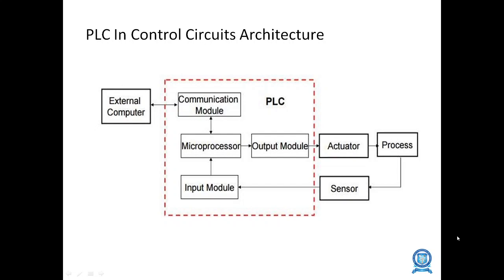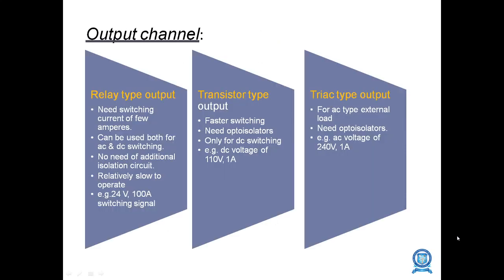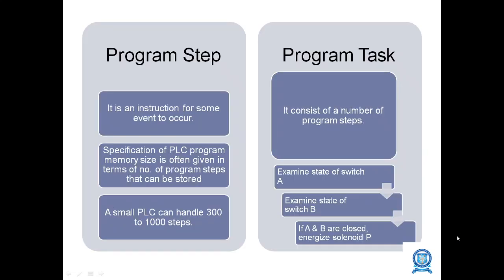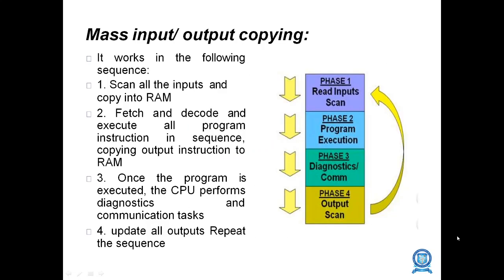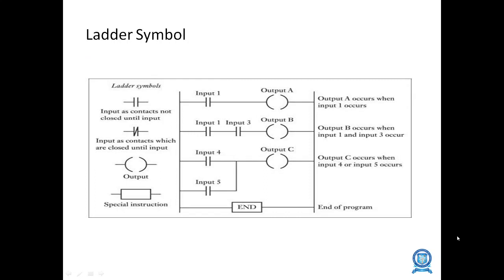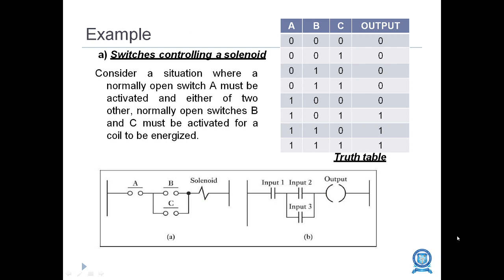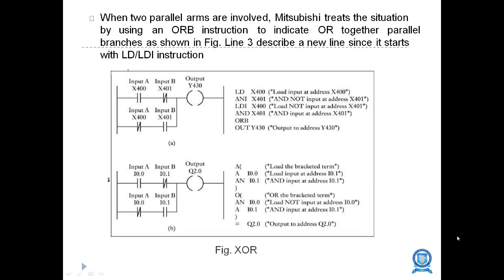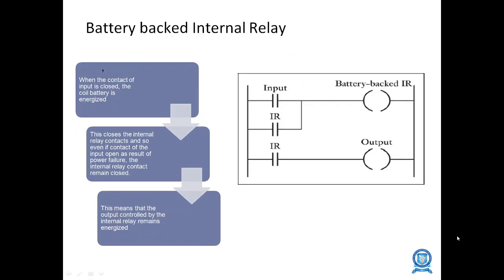ME8791 UNIT IV MECHATRONICS PART 2